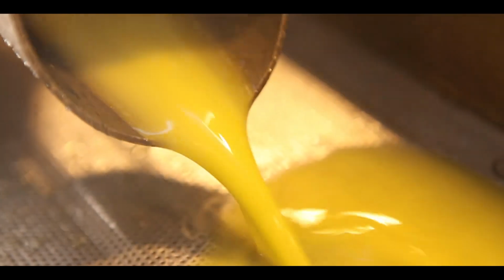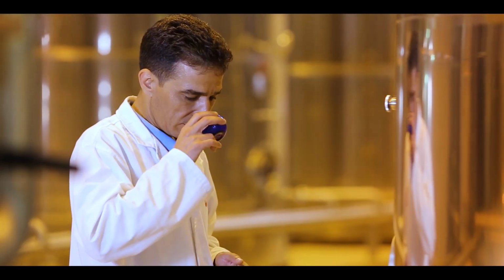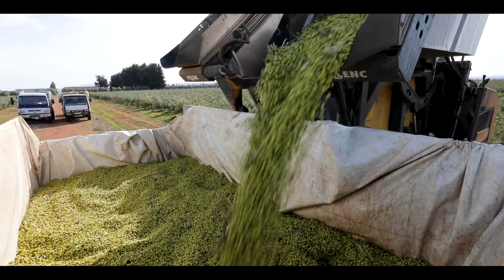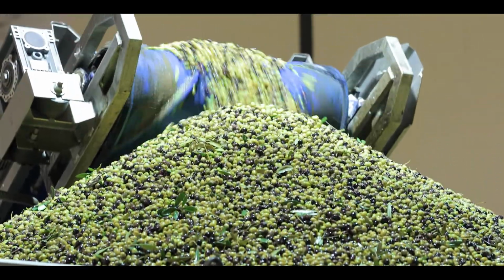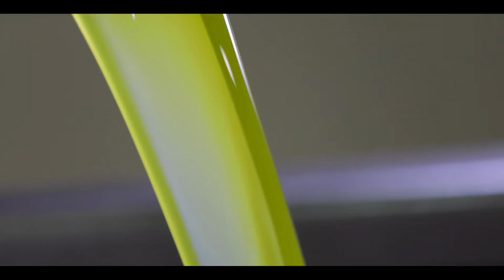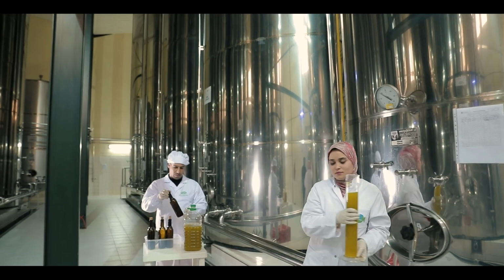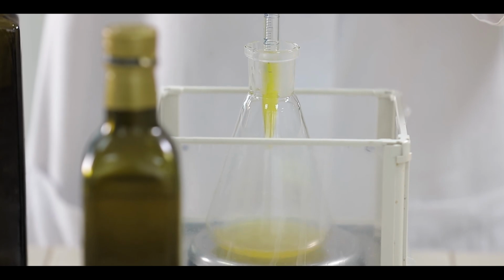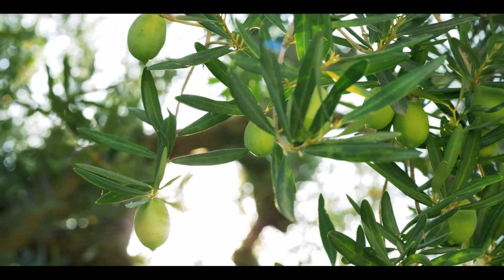Capsule Huile d'Olive - Version Anglaise